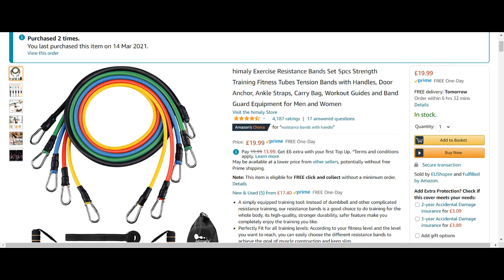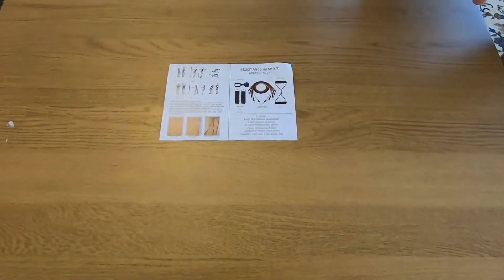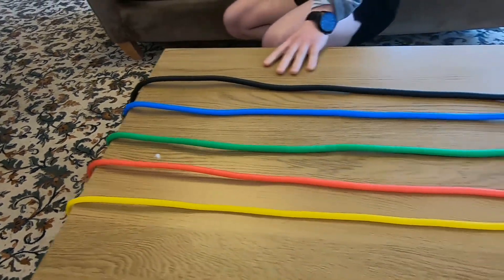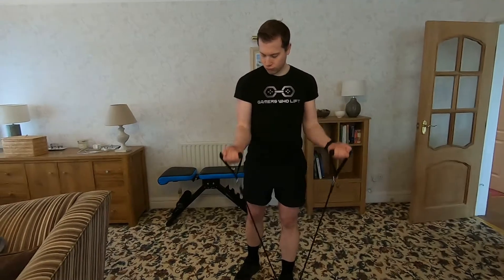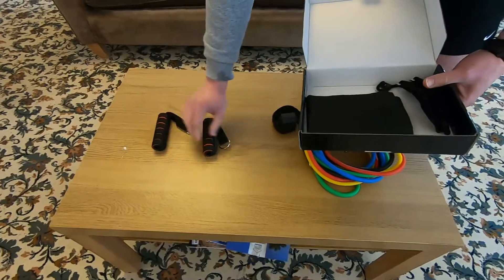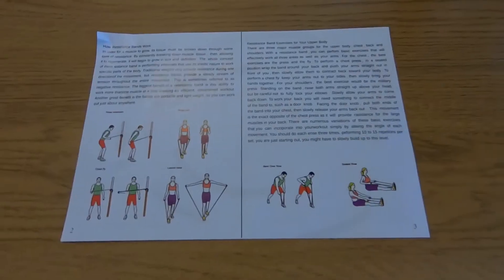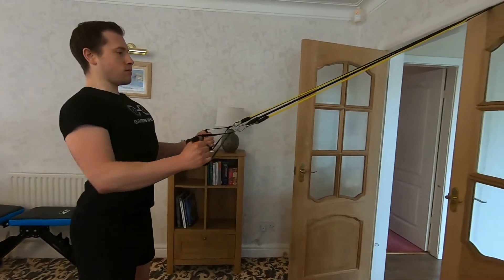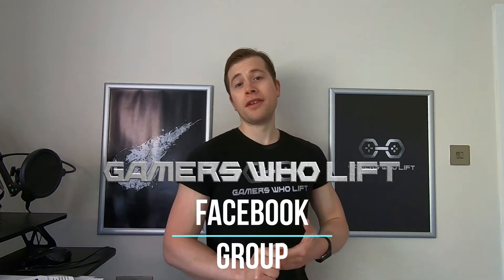Himaly Resistance Band Set Unboxing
Latest addition to the inventory list is the Himaly Resistance Band Set. Today’s video I give a review on the product and some tips on how to utilize it in your training.

Himaly Resistance Band Set